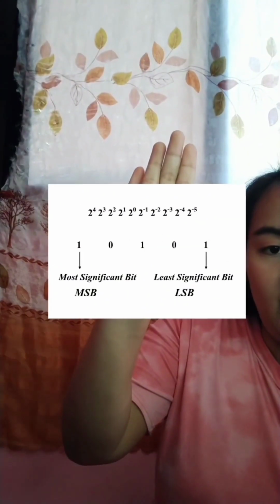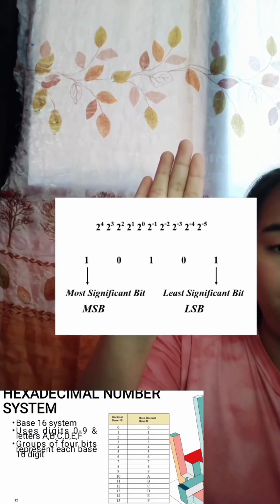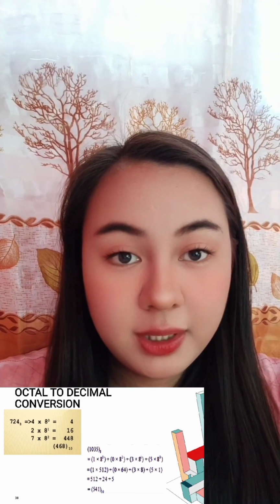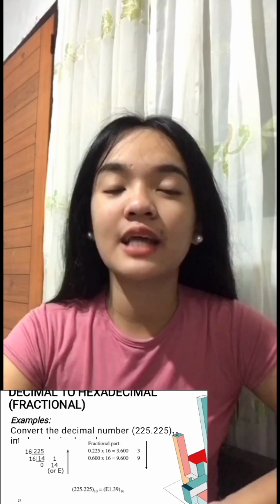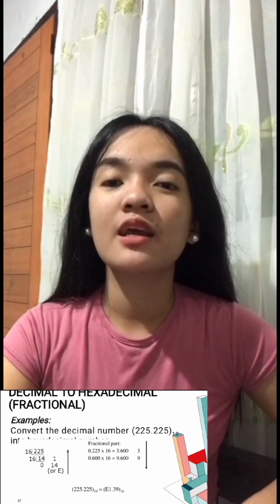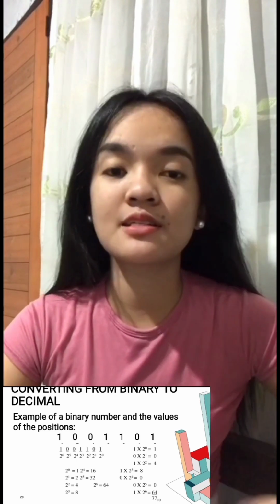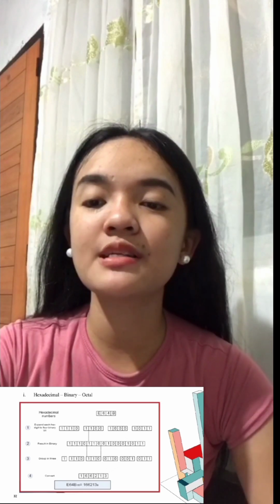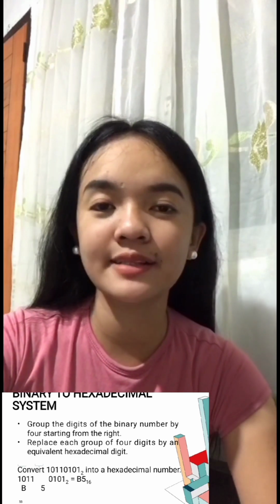Group 5: Conversions